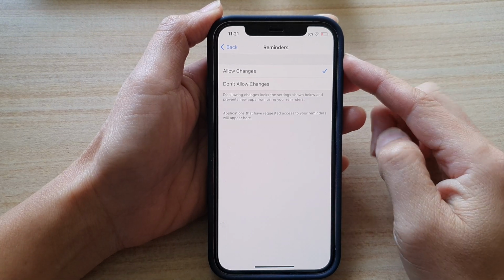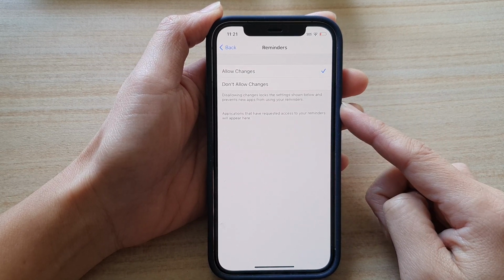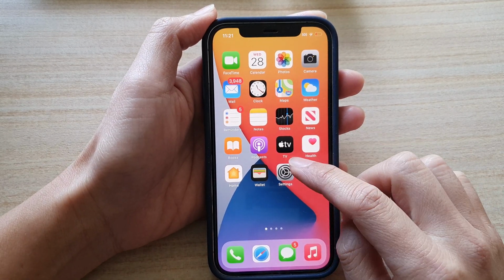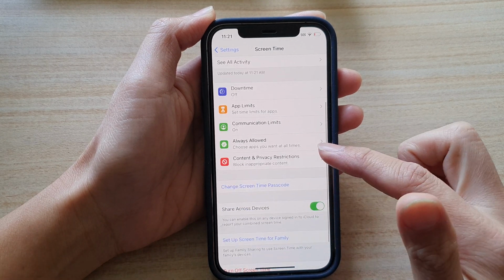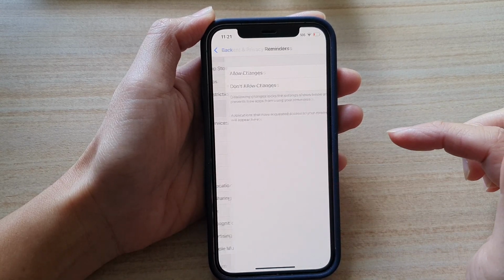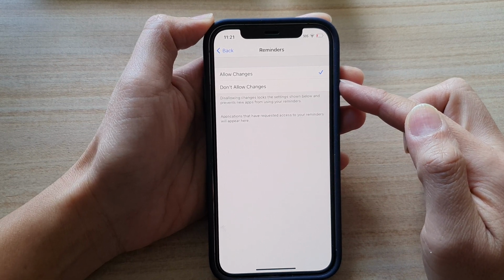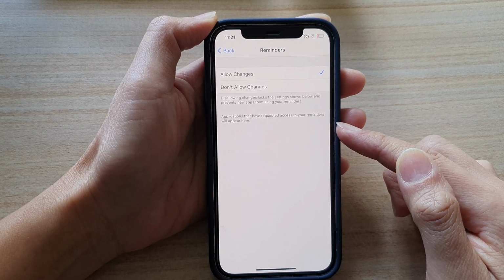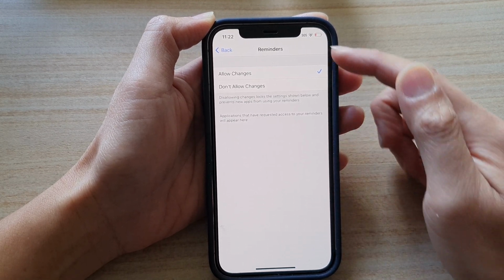iPhone: How to Allow / Don't Allow Apps Access to Reminder and Making Changes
Learn how you can callow or don't allow apps access to Reminder and Making Changes on iPhone 12, iPhone 12 Pro running iOS 14.